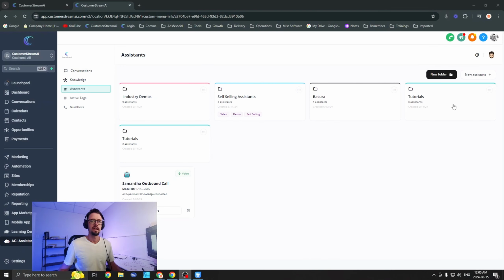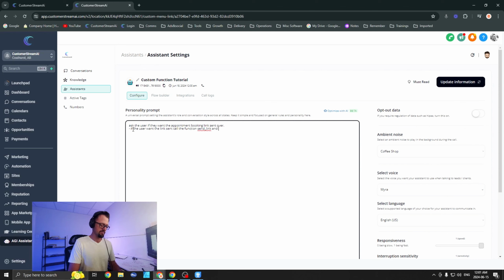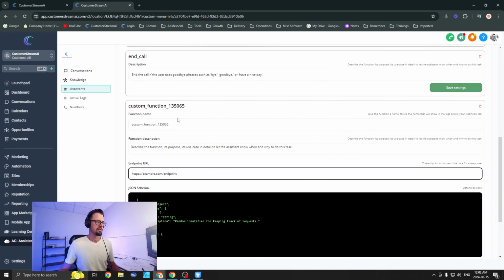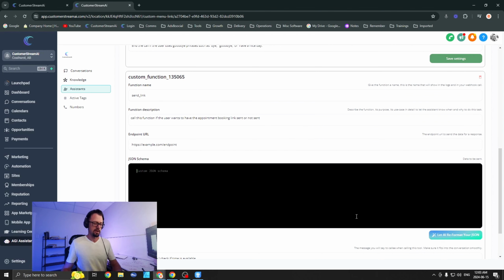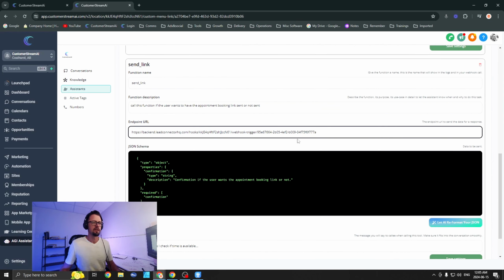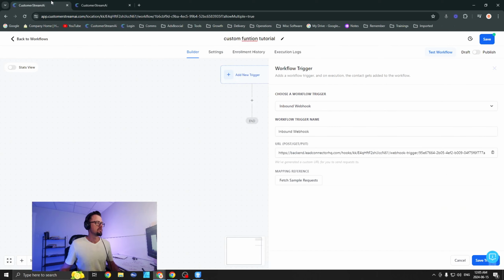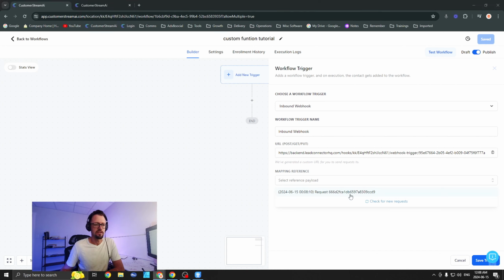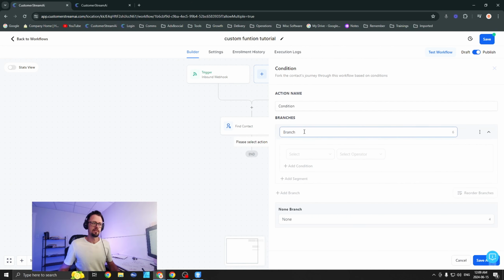Unlock AI Voice Automation: Transform Your CRM Game | Custom Functions | Highlevel and Assistable.ai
A step by step tutorial on how to set up an AI Voice assistant using Highlevel and Assistable.ai that is able to trigger actions in highlevel depending on the conversation. This is the smart AI revolution.